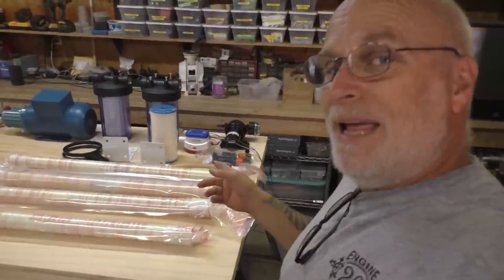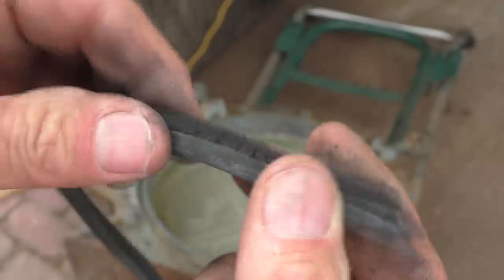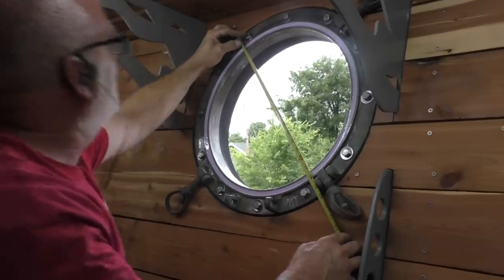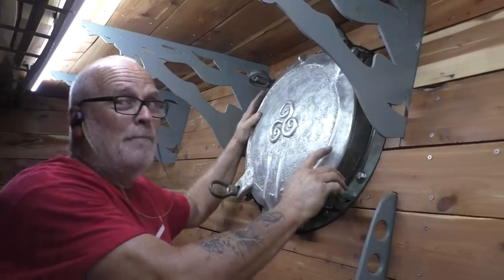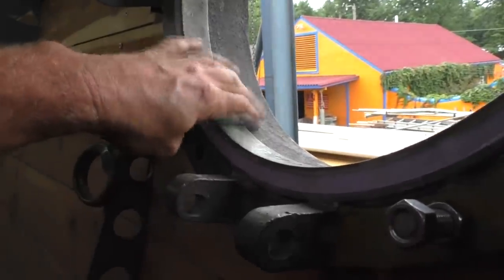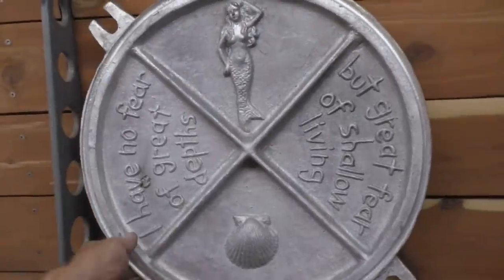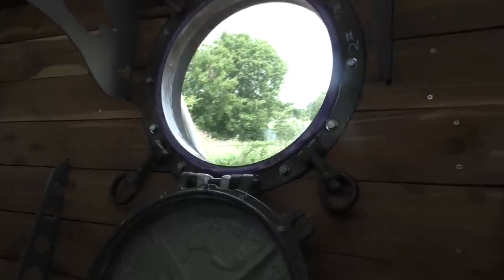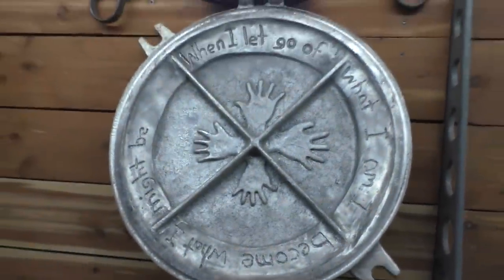Portholes - Installation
"Twenty years from now you will be more disappointed by the things you didn’t do than by the ones you did do. So throw off the bowlines. Sail away from the safe harbor. Catch the trade winds in your sails. Explore. Dream. Discover." - Mark Twain

Junk Store on Amazon